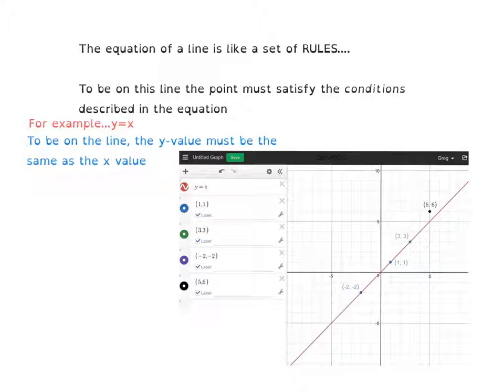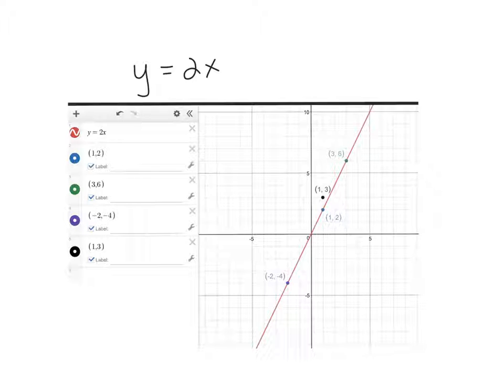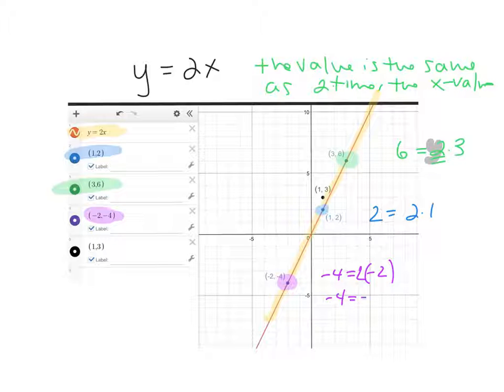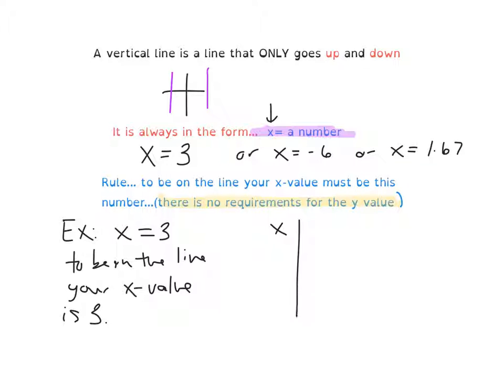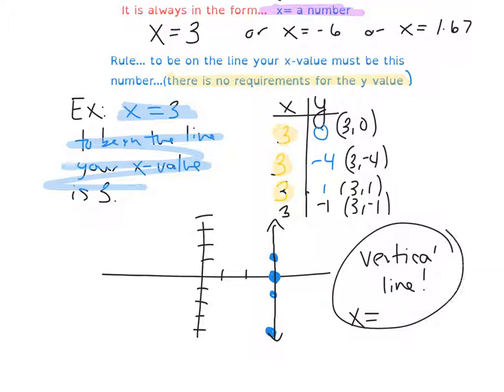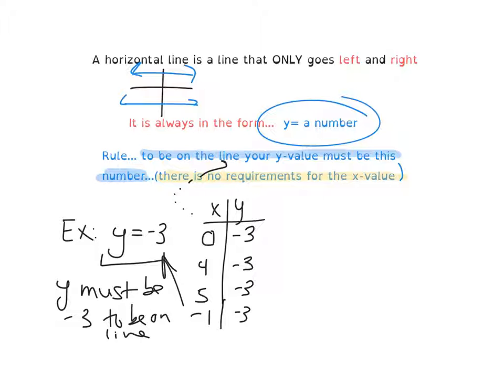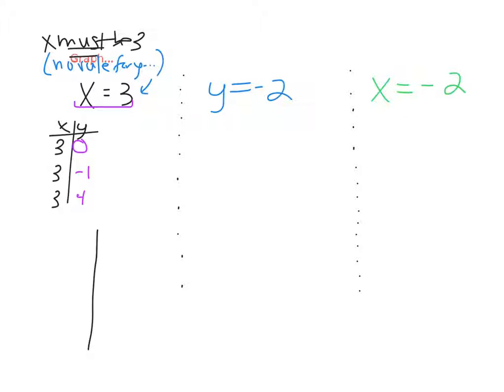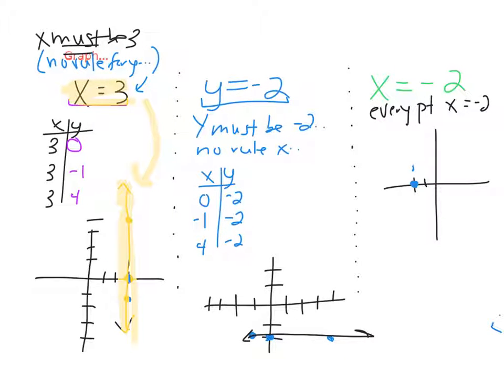Vertical and horizontal lines (graphing)